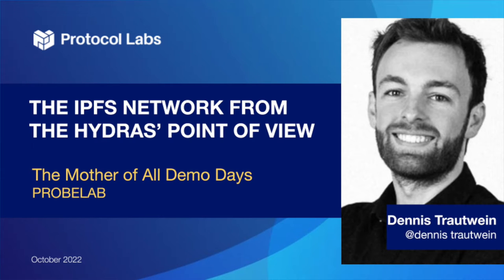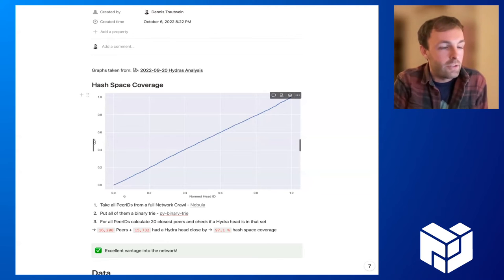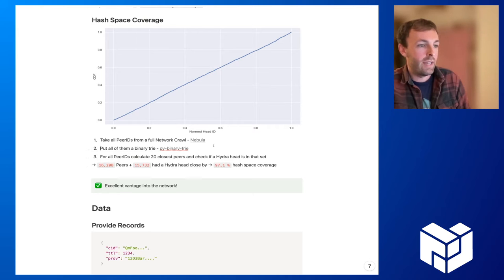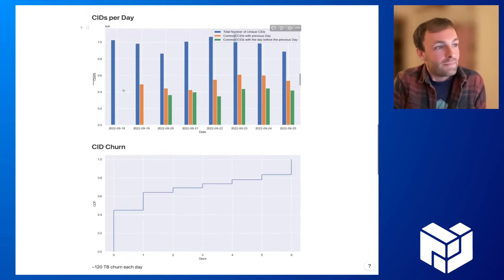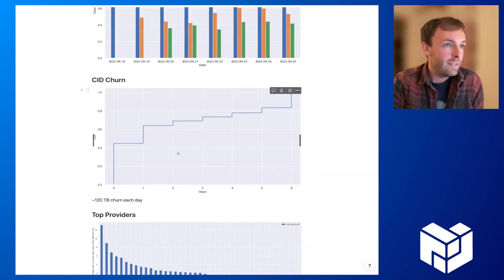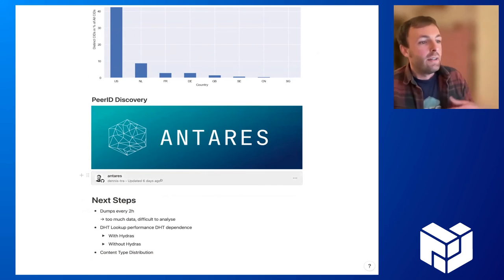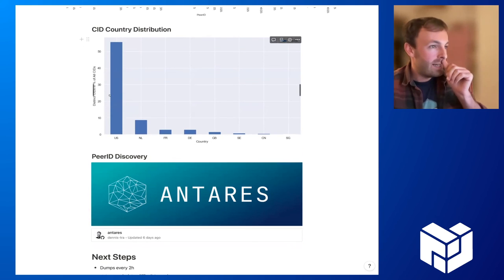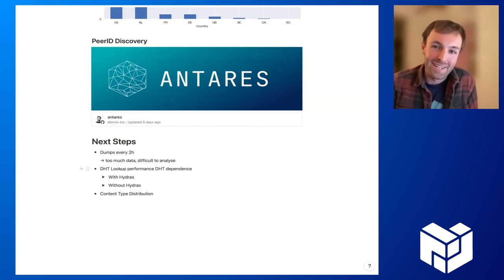ProbeLab: The IPFS Network from the Hydras' Point of View (PL EngRes October 2022)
Probelab
Is a sub-team of Drand: distributed randomness beacon
The mission of drand is to provide verifiable, unpredictable and bias resistant random values as a service. The drand network is operated by the League of Entropy (LoE), a group of 14 independent member organizations that contribute to the production of randomness beacons.

Demo: The IPFS Network from the Hydras' Point of View
Presenter: Dennis Trautwein